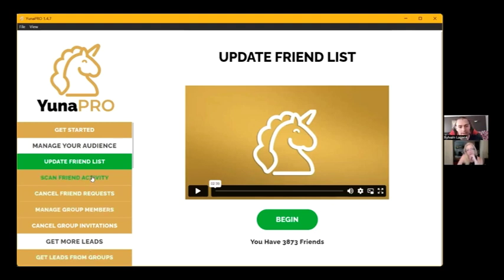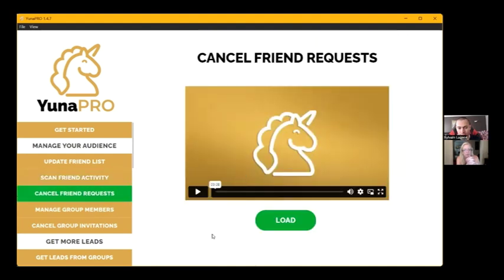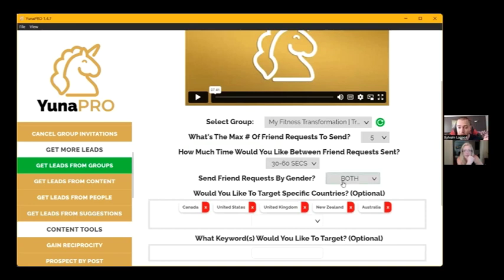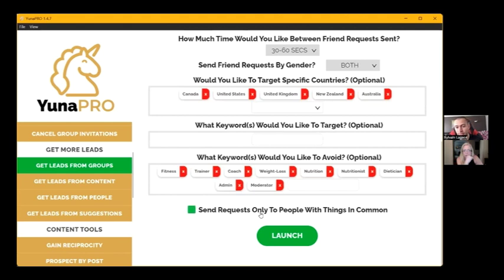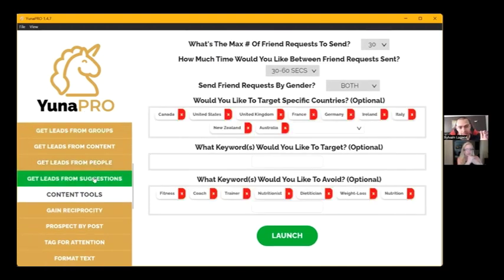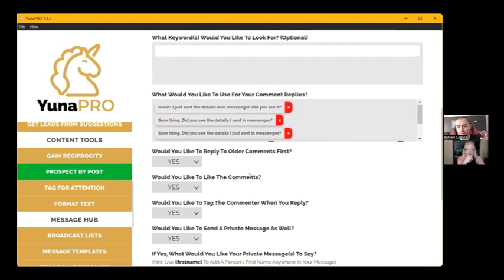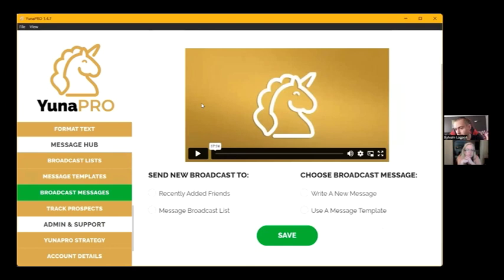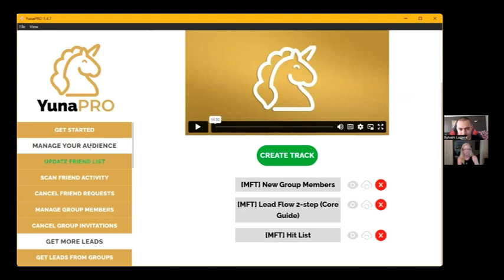Yunapro : The World's Easiest Way To Get Clients On Facebook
YunaPRO Delivers Paying Clients Directly To Your Online Business. Zero Ads, Less Content Creation, No Chasing Leads In Messenger...
Come on a ride with us and check out all of these features!!!